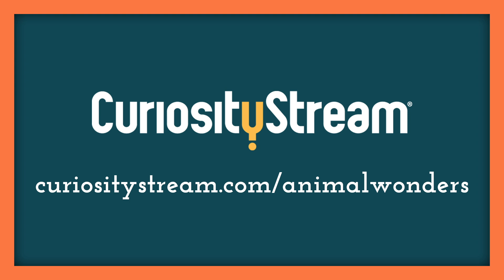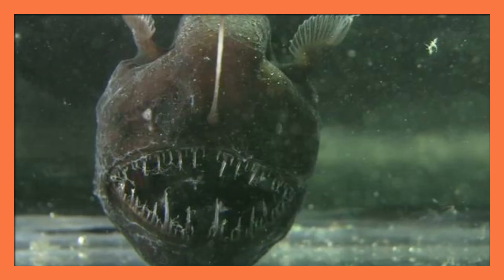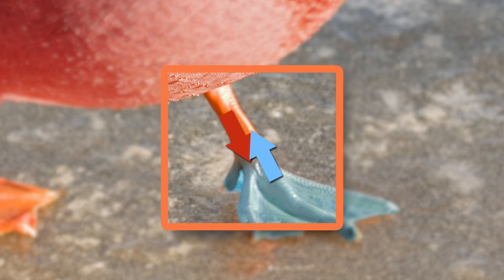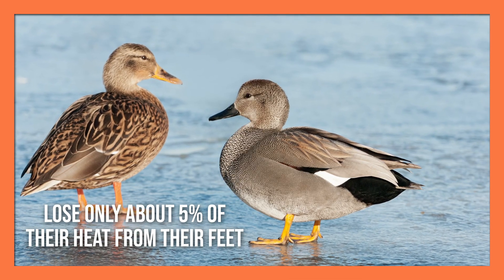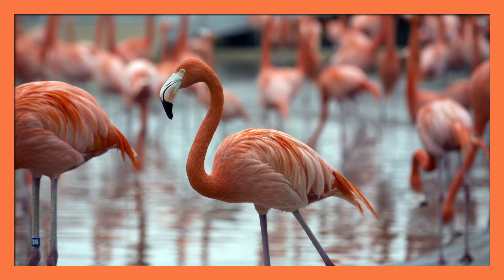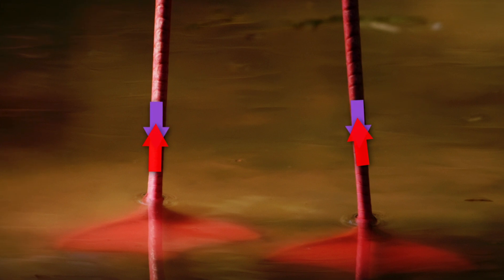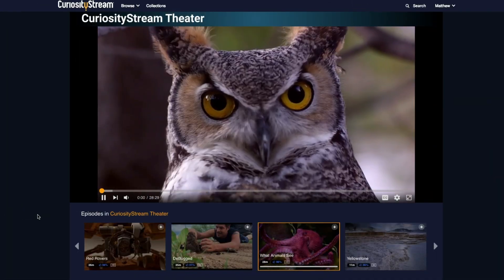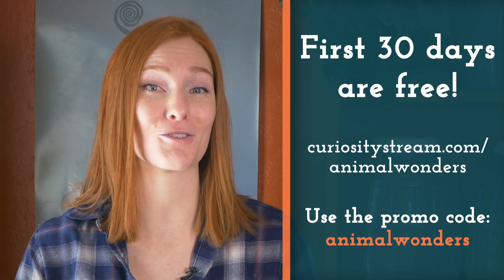Why Don't Duck's Feet Freeze On Ice?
Why don't duck's feet freeze when they stand on ice? What do duck feet, Arctic foxes, and flamingos have in common? You'll find out when you learn all about countercurrent heat exchange with Jessi from Animal Wonders!

Francis Peterson
Emily Corbett
Katie McLam
Steffen W.
Bitoku
Farrago
Jer
Teresa Whitlock
Eileen Stone
Joan Arrey
Sydney Dysert
Alex
Ryan James
James Pellosma